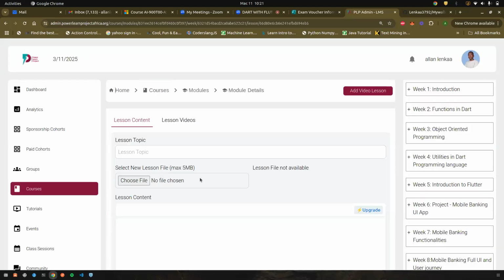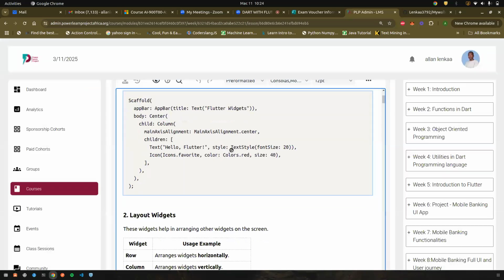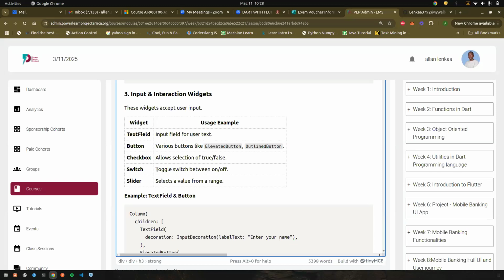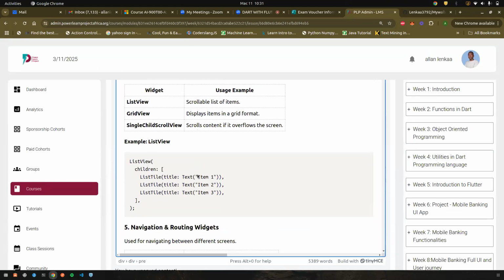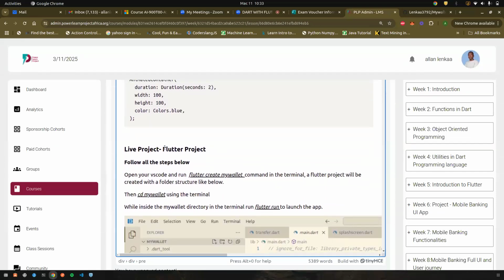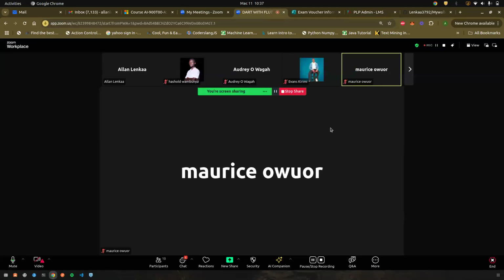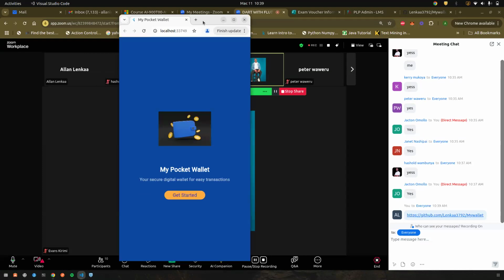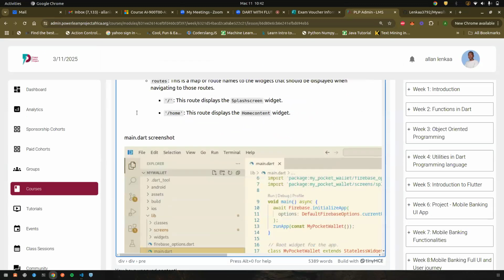6.1 Flutter Bank App UI